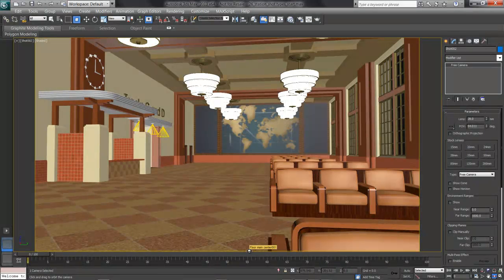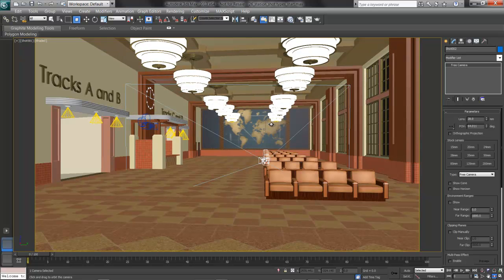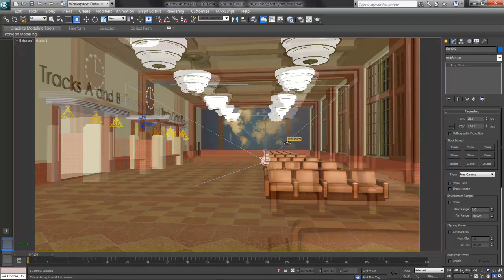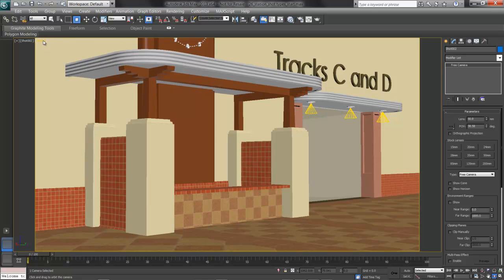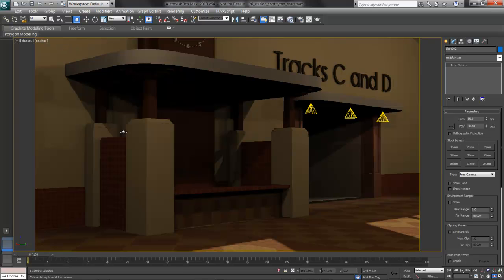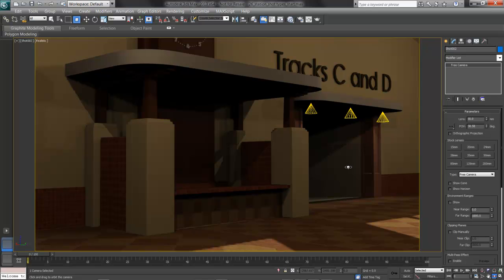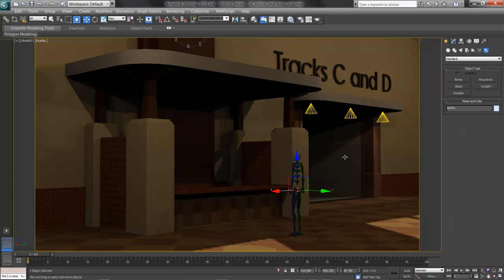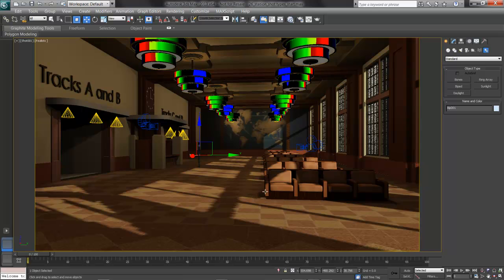3D Rendering: Train Station part 5 - Shot Types